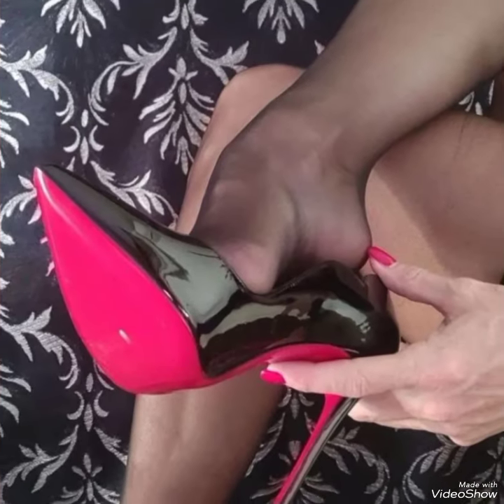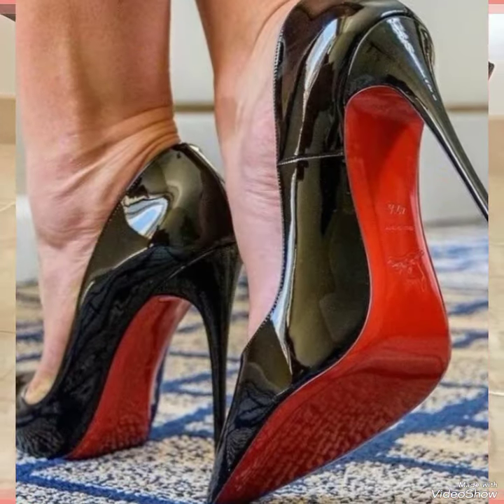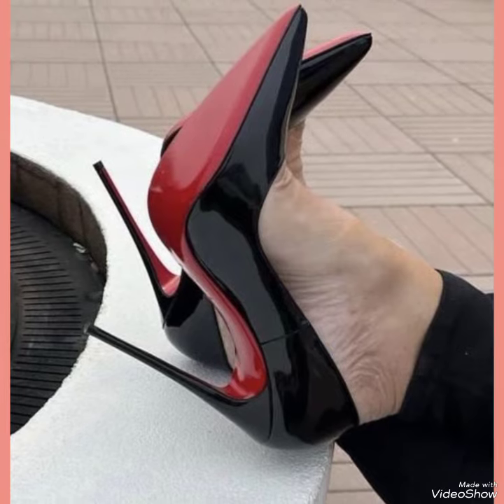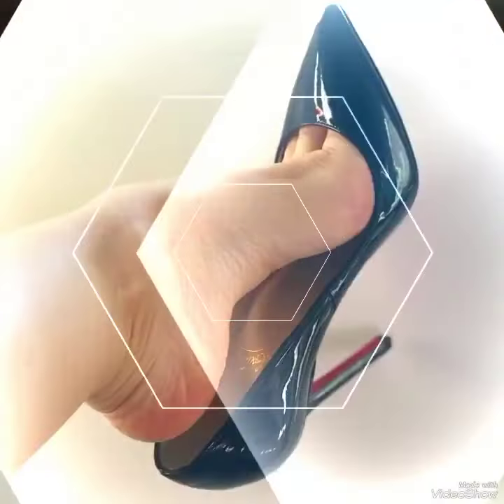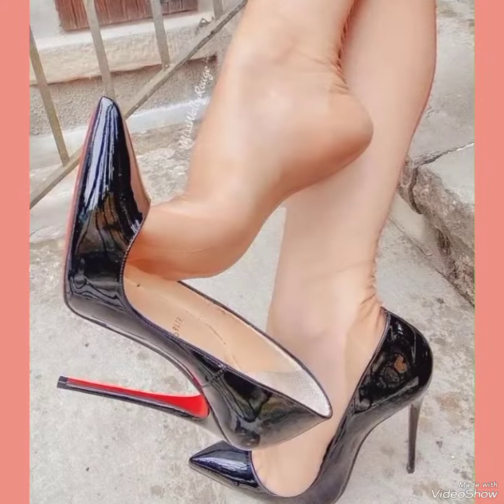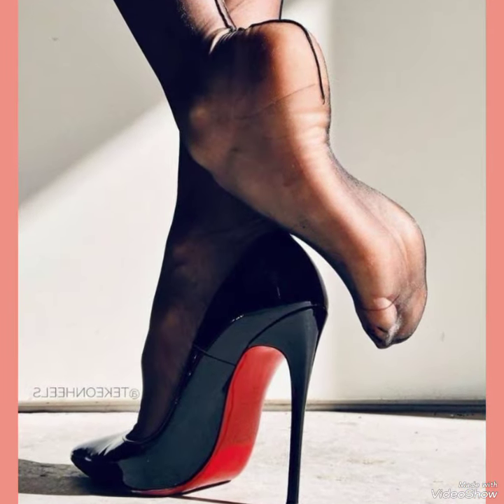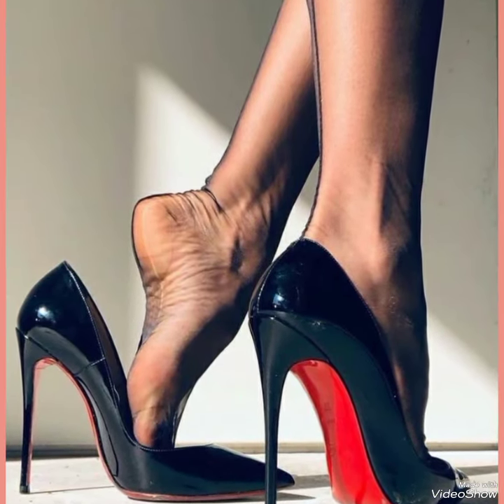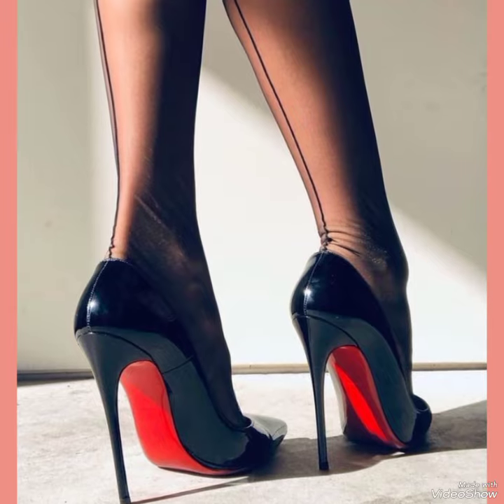So captivating and so fashioned pencil high heels shoe's